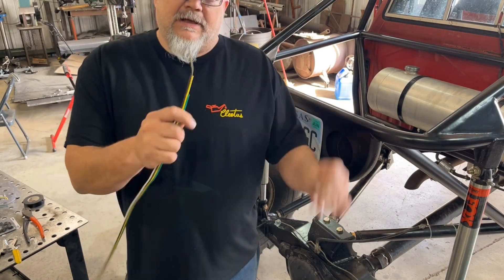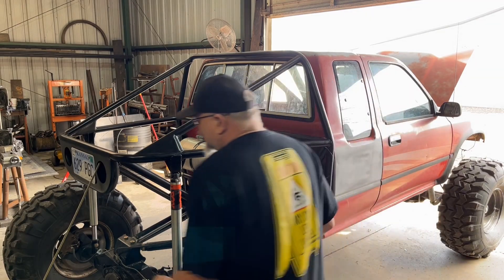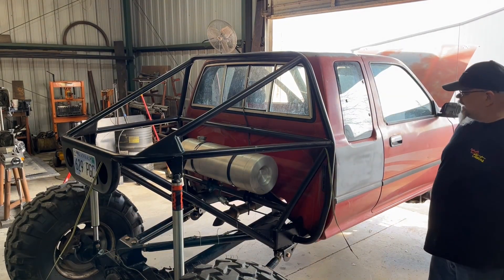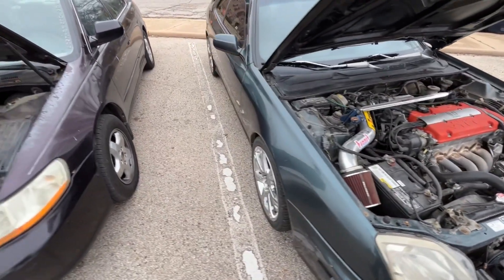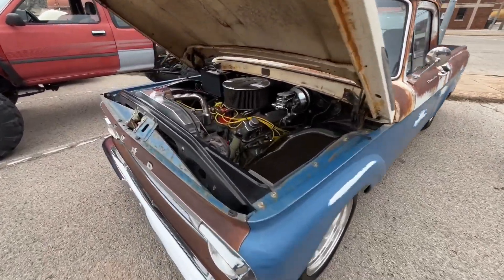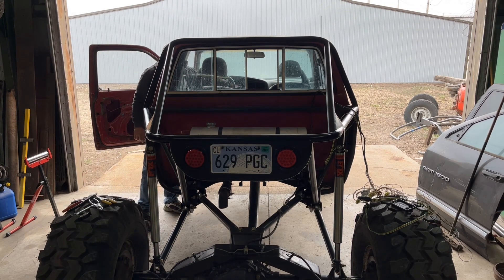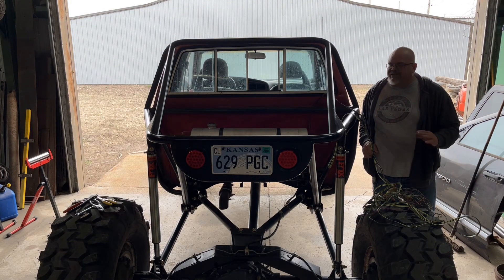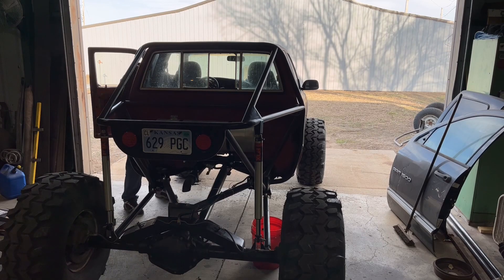Toyota Tail Lights Done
We got taillights in and took a quick trip to the local cars and coffee